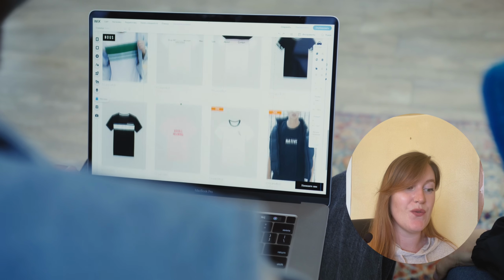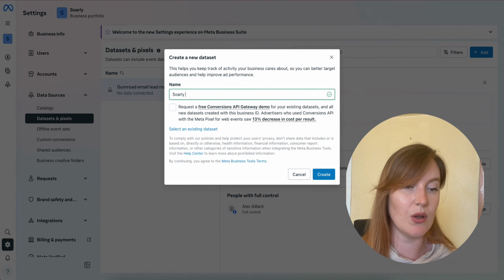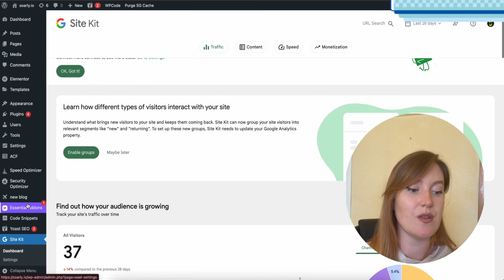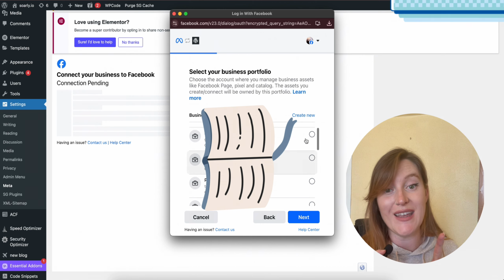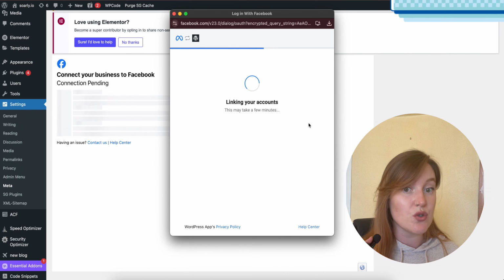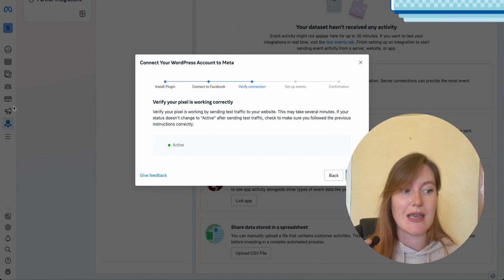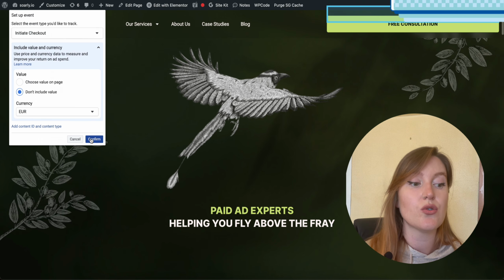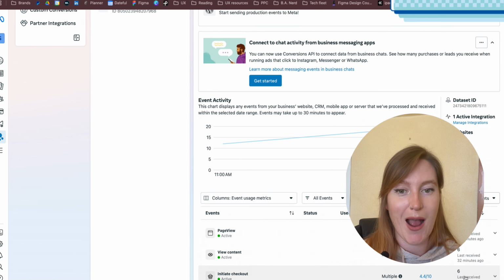Your Meta Ads Aren’t Tracking? Here’s How to Set Up the Pixel (Properly)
Learn about the power of the meta pixel for website tracking and how it aids in campaign optimization. By using the meta pixel, you can create lookalike audiences and improve facebook advertising. Implementing facebook marketing strategies with user data will improve your ROI.

In this beginner-friendly tutorial, I’ll show you how to:

✅ Set up a Meta Pixel from scratch
✅ Add the pixel to your website (WordPress, Shopify, or custom site)
✅ Track key events like purchases, sign-ups, and button clicks
✅ Test your setup to make sure it’s working